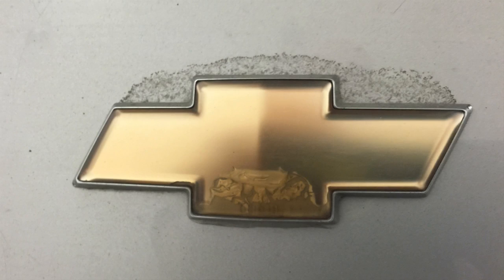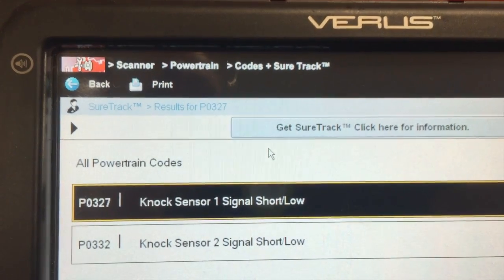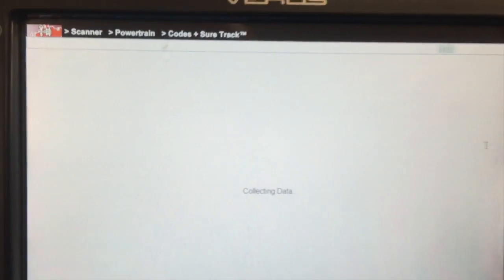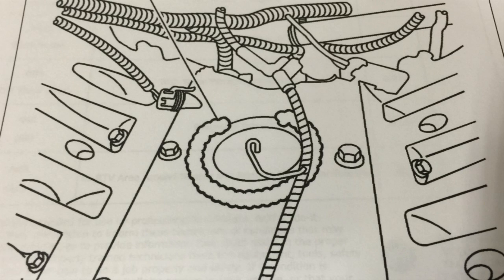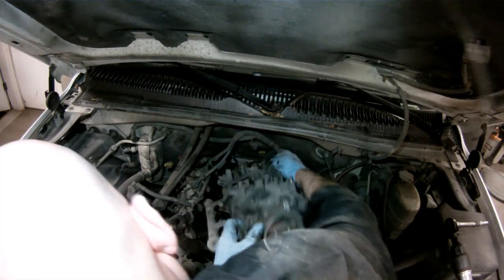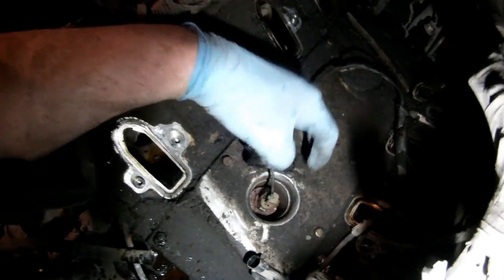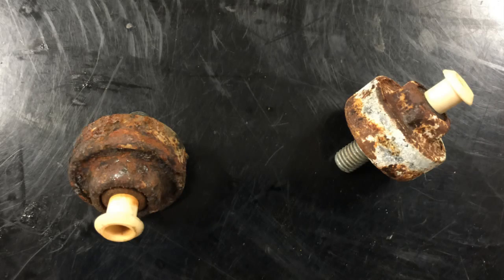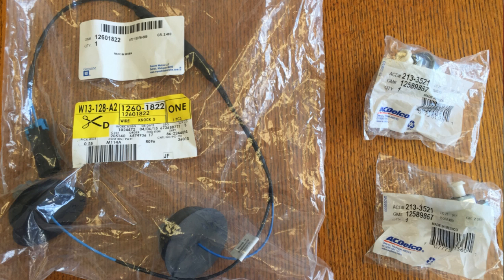Chevy and GMC Code P0332 P0327 - Knock Sensor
WARNING!!! You must properly torque replacement knock sensors or you may experience a return code and sensor failure. Watch this supplemental video for additional critical information

Do you have a 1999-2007 Chevy Silverado, Tahoe, Suburban GMC Sierra or Yukon equipped with a 4.8, 5.3 or 6.0 Liter LS series engine and are experiencing an illuminated check engine lamp, a stored code P0332 and/or P0327 accompanied by spark knock? Watch this video for more information.